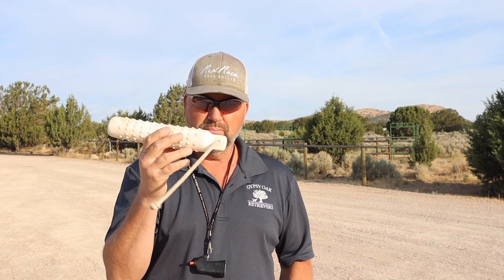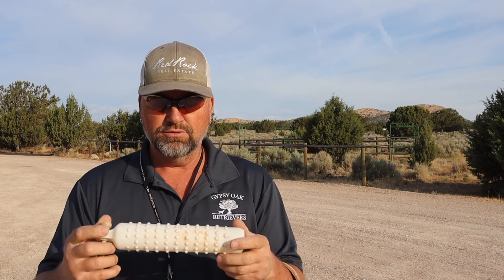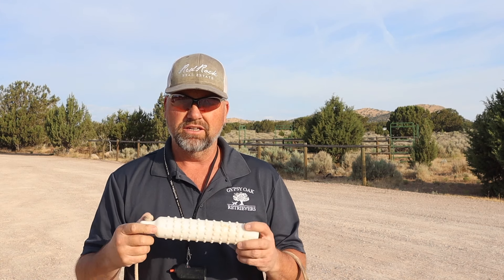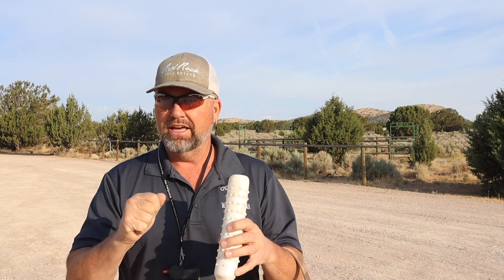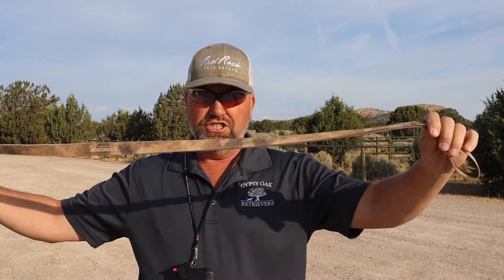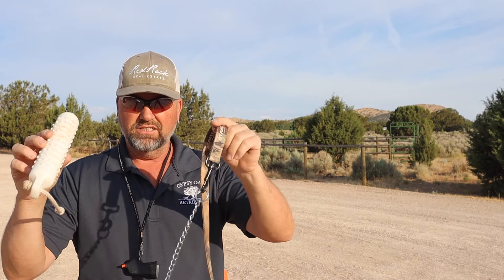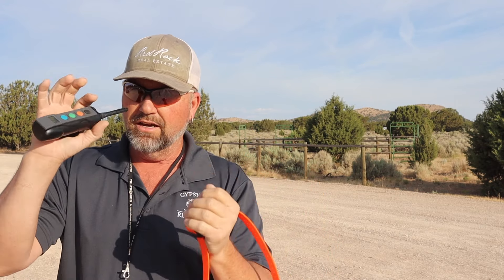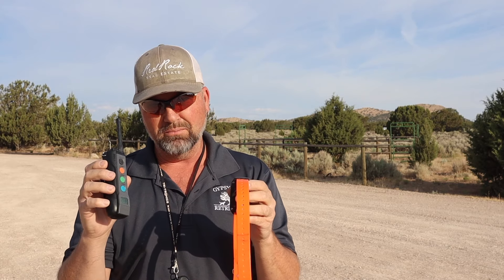5 Retriever Training Tools and how it feels to shock your self...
This Video is about the 5 Tools I use to train my Retrievers. How to understand the Electric Collar Timing and watch my reaction to shocking my self :-)